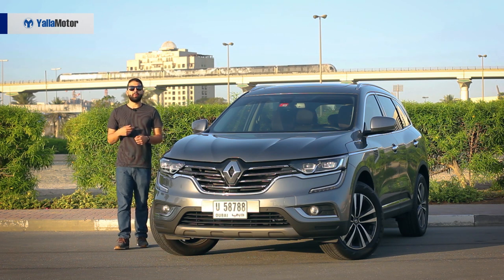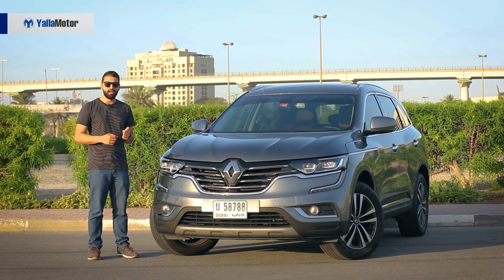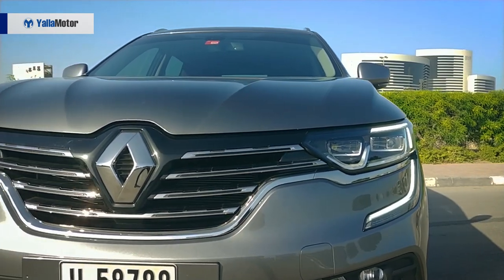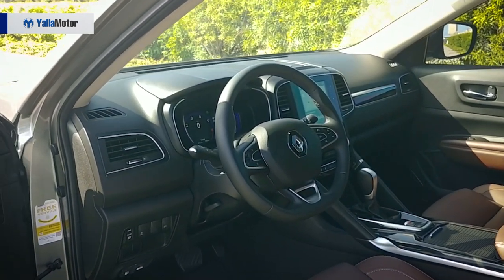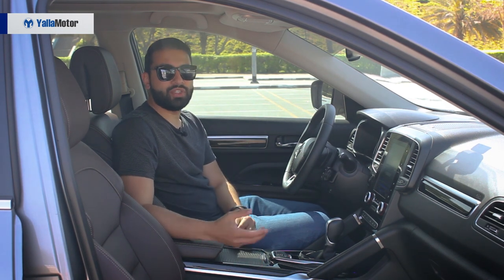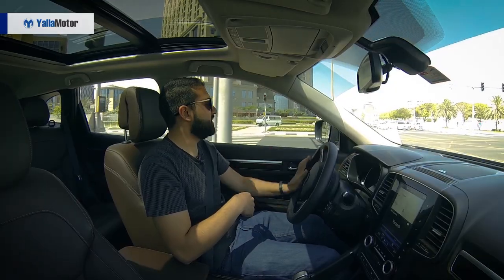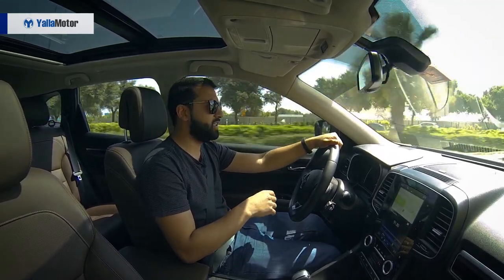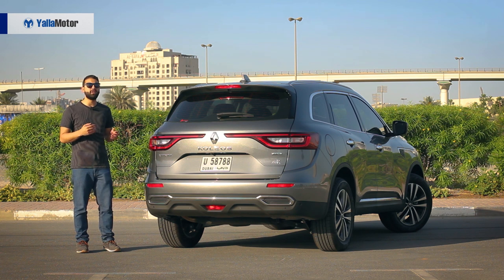Renault Koleos 2019 Review | YallaMotor.com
The Renault Koleos 2019 is the South Korean brand's answer to a bustling segment in today's automotive market. Going up against the Honda CR-V, Nissan X-Trail and Toyota RAV-4, the Koleos comes across as a value proposition for buyers in the UAE with plenty of kit at an affordable price.

If you're on the look out for a detailed breakdown of how the Koleos stacks up against its rivals, then check out

For used Renault Koleos models in the UAE, head on over